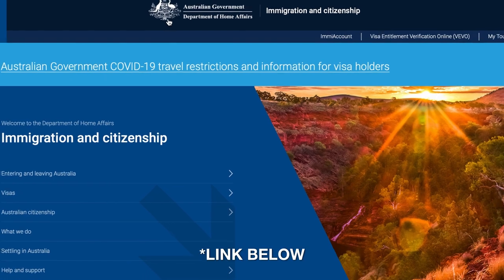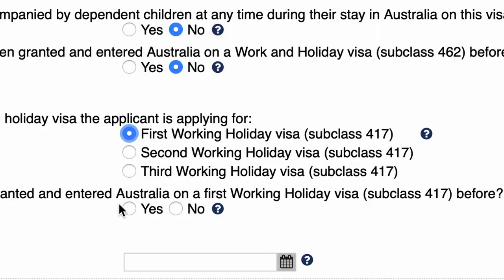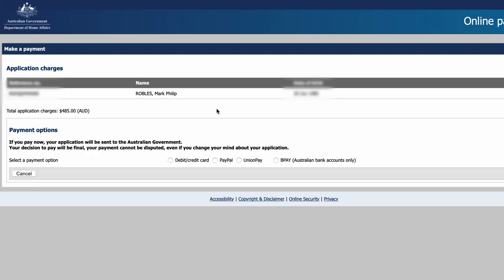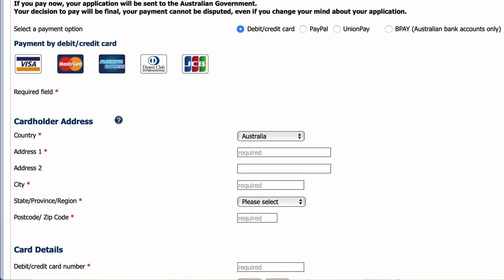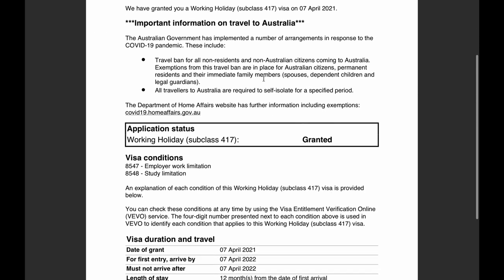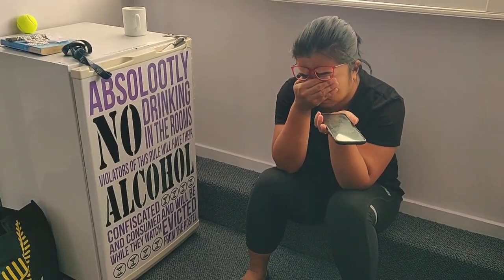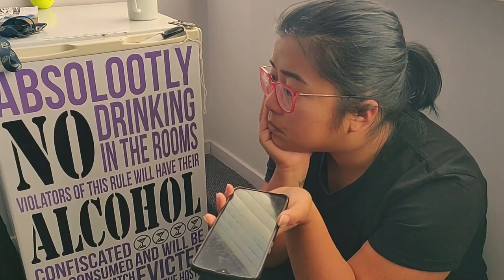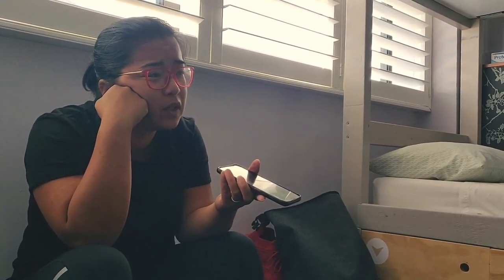Australian Working-Holiday Visa GRANTED In 48 HOURS! | Queenstown, New Zealand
A video on the steps required for Canadians currently living in New Zealand  applying= for an Australian WHV.

NOTE: This process applies solely to CANADIANS currently living in New Zealand. Border restrictions due to Covid will certainly have an impact on the applicants current country of residence.

THE 2ND EXTENSION OF OUR WORKING VISAS IN NEW ZEALAND